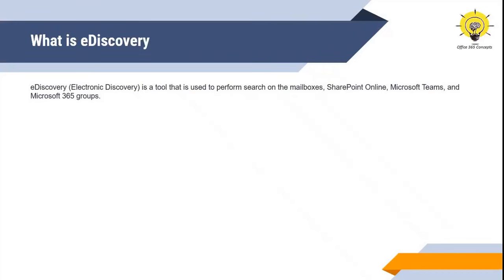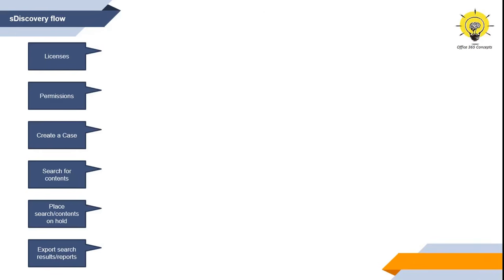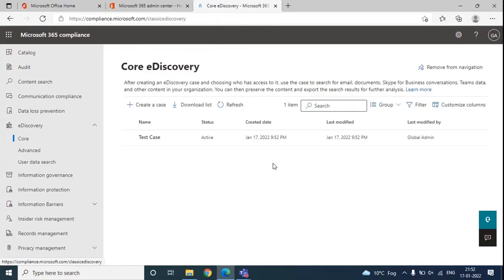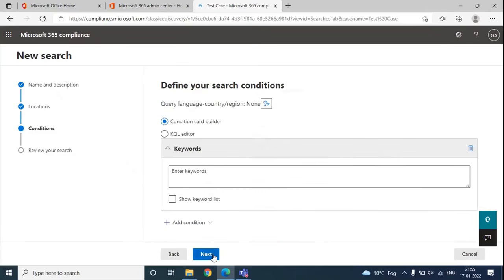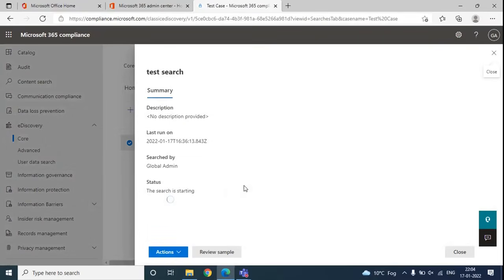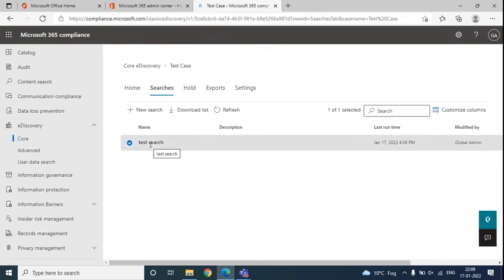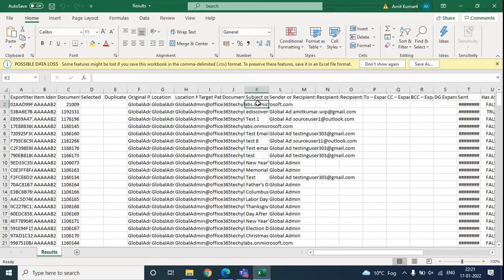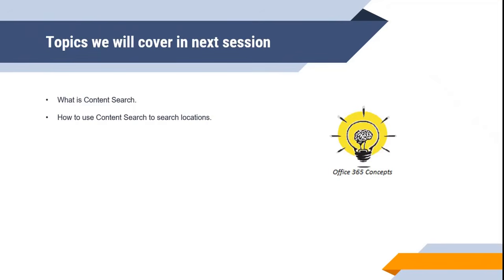eDiscovery in Microsoft 365: A Deep Dive into its Functionality and Practical Implementation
Are you ready to unlock the full potential of eDiscovery in Microsoft 365? Join us on an immersive journey as we delve deep into the functionality and practical implementation of this powerful data search and retrieval tool.

In this comprehensive video, we provide you with a step-by-step guide to effectively utilize eDiscovery within the Microsoft 365 ecosystem. Whether you're an IT professional, legal practitioner, or compliance officer, this tutorial equips you with the knowledge and skills to confidently navigate the world of eDiscovery.

We begin by demystifying the concept of eDiscovery, explaining its importance in legal and compliance scenarios. You'll gain a solid understanding of how eDiscovery works, its key components, and its role in identifying, preserving, and retrieving relevant data across various Microsoft 365 applications and services.

We then delve into the functionality of eDiscovery in Microsoft 365, exploring its capabilities to search and analyze data within Exchange Online, SharePoint Online, Teams, and other relevant sources. We provide detailed insights into the advanced search options, filters, and keywords that enable you to refine your data discovery process and efficiently retrieve critical information.

Throughout the video, we showcase practical examples and real-world scenarios, highlighting best practices for configuring and executing eDiscovery cases. You'll learn how to set up eDiscovery cases, define custodian roles, create search queries, and manage the preservation and export of discovered data.

Furthermore, we address common challenges and considerations when implementing eDiscovery, including data privacy, legal hold requirements, and maintaining compliance with data protection regulations. You'll gain valuable insights on how to navigate these complexities while ensuring a seamless and legally defensible eDiscovery process.

By the end of this tutorial, you'll be equipped with the expertise to maximize the functionality of eDiscovery in Microsoft 365. Whether you're conducting internal investigations, responding to legal inquiries, or fulfilling compliance obligations, this video empowers you to confidently leverage eDiscovery for efficient and accurate data search and retrieval.

Unleash the power of eDiscovery in Microsoft 365 and streamline your data discovery processes. Watch now and embark on a transformative journey to become a proficient eDiscovery practitioner in the modern workplace.

Hi Guys, in this video you will learn how to use eDiscovery in Office 365 or Microsoft 365, and how to use this tool to export search reports and results.

Topics covered in this session:
What is eDiscovery
What we can do with eDiscovery
Permissions required for eDiscovery
How to run eDiscovery
Search locations / contents using eDiscovery
Preview results in eDiscovery
Apply hold using eDiscovery
Export searched results in CSV files
Export searched results in PST files.